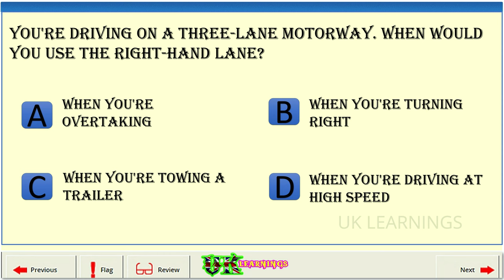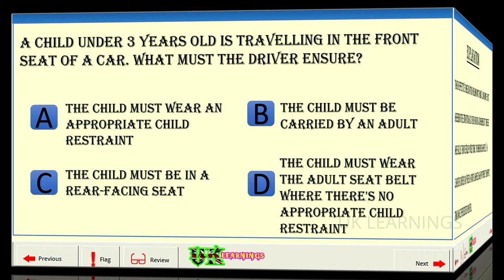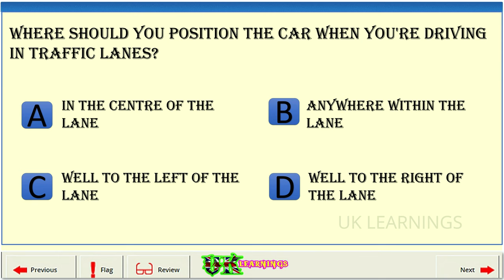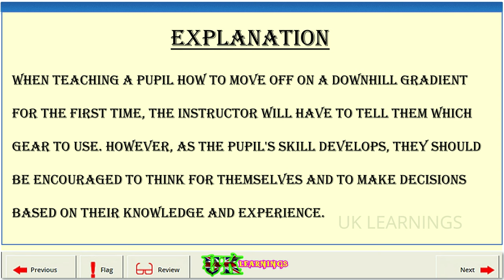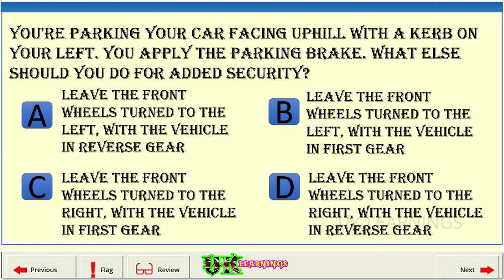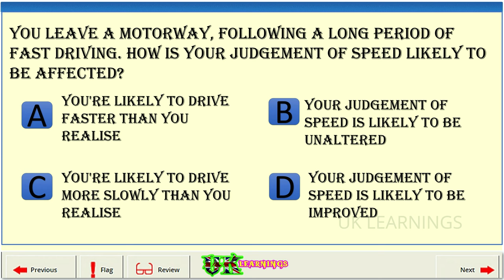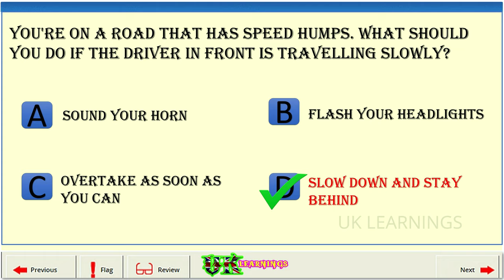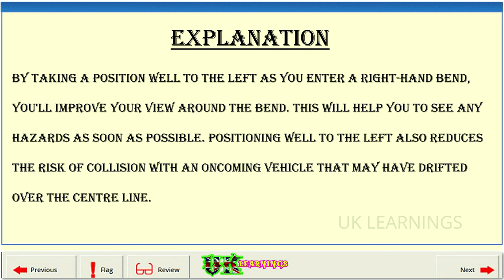Theory Test : The Official DVSA 2022 (UK) With Audio | (Most Common Questions in Real Exam) | 4K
Theorytest 30|| The Official DVSA 2022 (UK) || With Audio describe || 4K🏆🏆🏆
All questions and answers with Audio describe and explanation.🏆🏆🏆
this test will help you to PASSFirsttime .🏆🏆🏆
(MOST COMMON 20 QUESTIONS)🏆🏆🏆
in RealExam

theory tests
theory tests 2022
theory tests 2021
how do theory tests work
theory testing
theory testing process tracing
theory testing in criminology
theory testing mode vs generalization mode
theory of testing of hypothesis
software testing theory
manual testing theory
theory test
theory test uk revision
theory test uk questions and answers
theory test uk hazard perception
theory test uk tips
theory test uk 2021
theory test uk what to expect
theory test uk in urdu
theory test uk driving
theory test uk arabic
theory test uk 2020
theory test uk help
driving theory test uk 2022
highway cheat codes sofia reyes & willy william
highway cheat codes nightcore
highway cheat codes slowed
highway cheat codes dance
highway cheat codes 和訳
highway codes uk
highway codes
highway codes and their meanings
highway codes in sri lanka
highway codes for the bahamas
highway cheat codes
highway cheat codes lyrics
new highway codes 2022
new highway codes
highway color codes
highway cheat codes remix
highway cheat codes whatsapp status
highway code changes 2022
highway code
highway code 2022
highway code changes
highway code uk 2021 audiobook
highway code uk 2020
highway code uk 2022
highway code theory test
highway code for cbt
highway code update 2022
highway code new rules 2022
highway code changes 2022 gov uk
highway code roundabouts uk
highway code for cyclists uk
faze testy car
car testup
car tests
car tests and reviews
car tests fails
car crash tests
car crash tests compilation
car safety tests
car driving tests
car crash test gone wrong
car battery tests
car wax tests comparisons
car stability test
electric car tests
gta car test
best car tester
car battery tester review
car restoration bmw
car tesla model 3
car tesla x
car tesla cybertruck
car tesla 2022
car tesla space
car tesla the hermansyah
car tesla model s
car testing
car testing game
car testimony
car testing funny
car testing in gta 5
car testing speed
car testing f1
car testing airbag
car testing off road
car testing drive
car testing game in android
car testing fail
night teeth car scene
baby teeth car crash
night teeth car song
wisdom teeth car
teeth car scene
sweet tooth car scene
rooster teeth car
eazy teeth car noise
wisdom teeth car ride
car wash teeth
teeth cat noir
car tester
car tested on the moon
car tester diagnostic
car tester job
car tester machine
car tested
car tester tool
car tested dog harness
car tester pen
car tester game
car tester light
tested car engine
car battery tester
car fuse tester
car test drive malayalam
car test drive toyota
car test drive for licence ahmedabad
car test driver
car test drive prank
car test drive accident
car test drive pov
car test drive license
car test drive for licence hyderabad
car test drive game
car test drive crash
car test dummies
car test
car test drive
car test drive for licence
car test crash
car test maneuvers
car test questions and answers
car test tidal
car test fails
car test show me tell me questions
car test uk
car test game
car testing nurburgring
car testing video
car testarossa
car tesla
tesla car
practical tests for job interviews
practical tests for starch sugars and proteins
practical testosterone
practical testost
practical testosterone levels
practical test
practical test questions
practical test 2022
practical test uk
practical test manoeuvres 2021
practical test 2021
practical test tips
practical test show me tell me
practical test automatic car
practical test 2021 uk
practical test questions and answers
practical test cancellations
practical test day
practical test pass
biochemical tests practical
food tests practical
biology food tests practical
practical driving tests